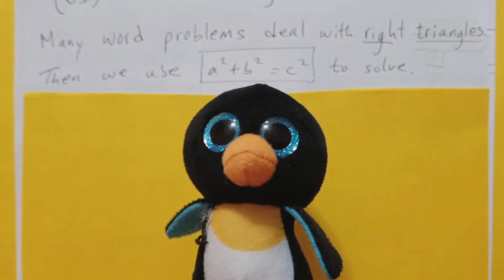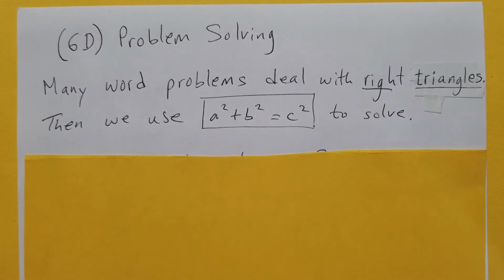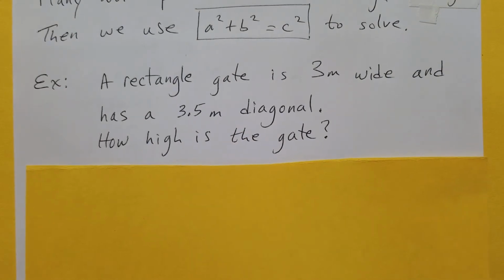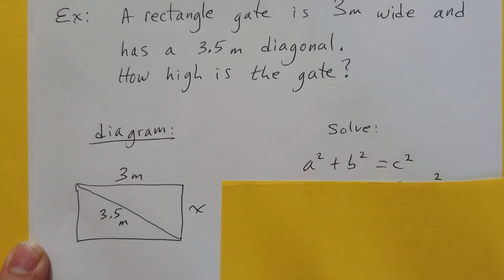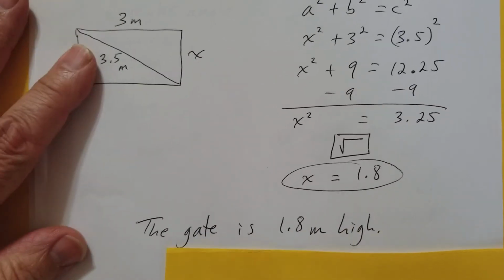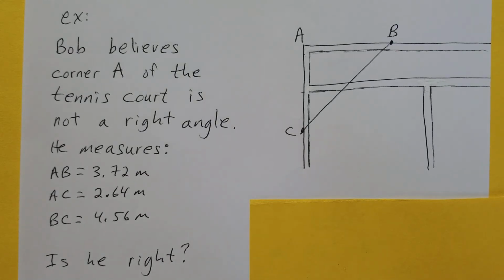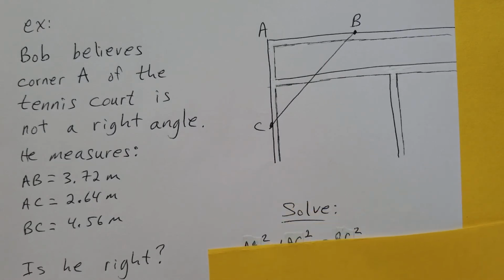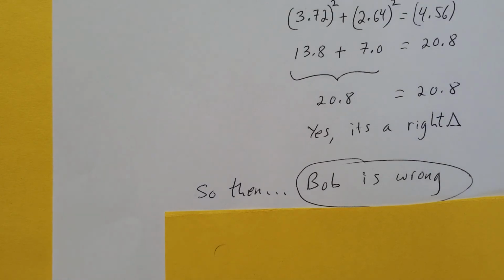(6D) Problem Solving